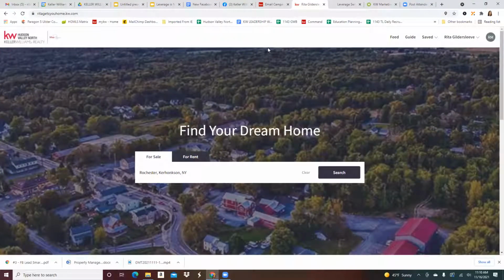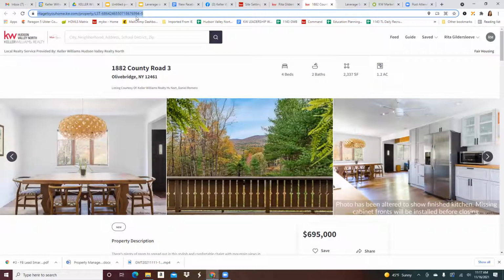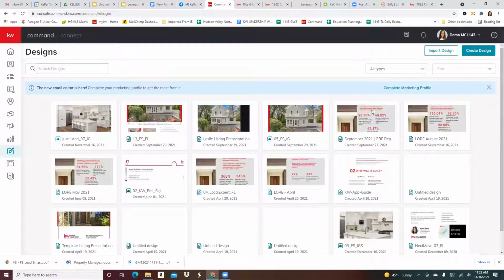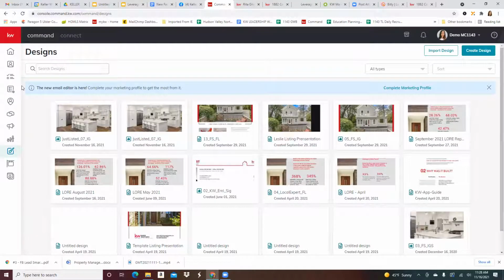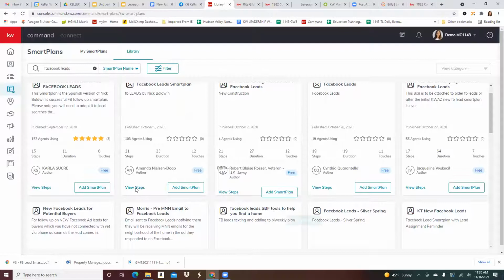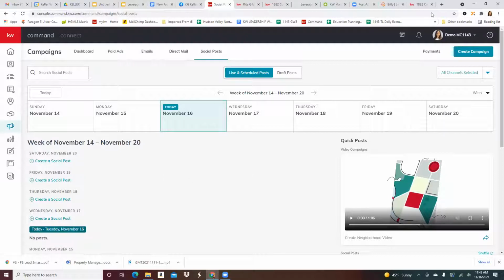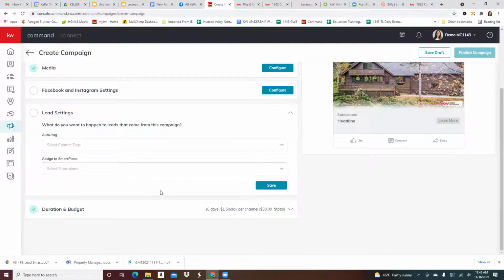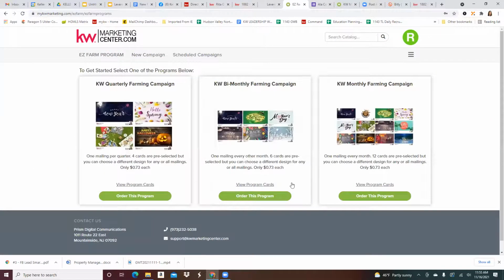Market Your Listings, For More Listings! with Rita Gildersleeve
You have a listing, now spread the word and collect leads from it!

Join Rita as she walks you through exactly how to market your listing for maximum exposure using the technology package that KW provides you with!

Market Your Listings, For More Listings in 2022 with this class!